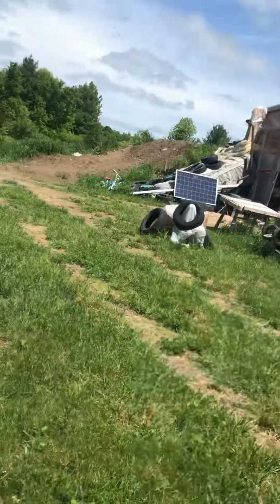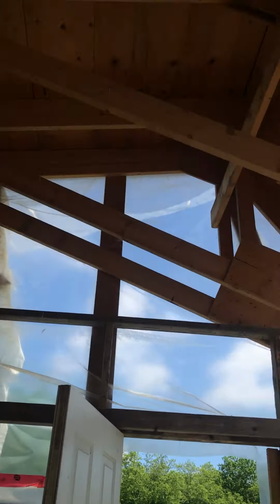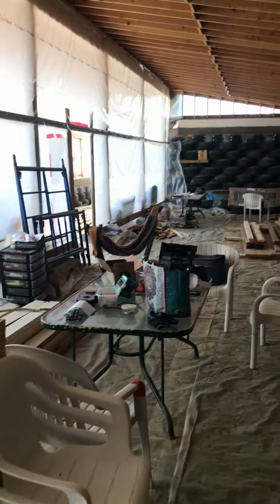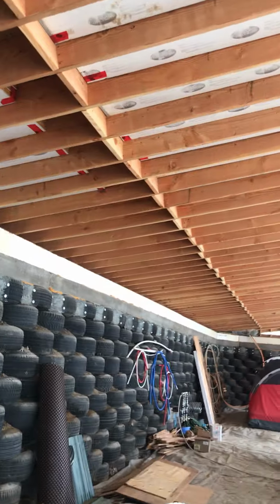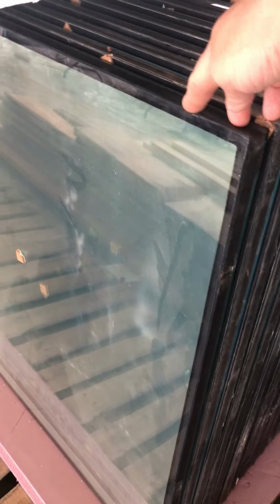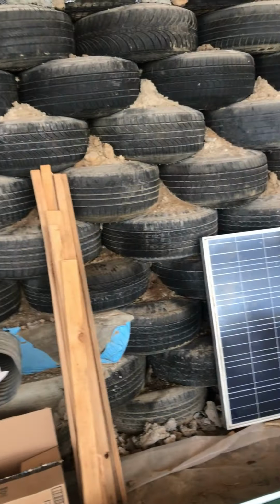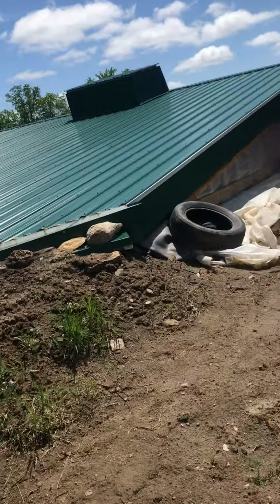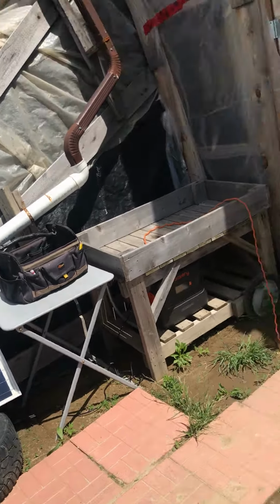Earthship Walk through - May 2024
The Bastard Tirehouse in Eastern Ontario. Walk through - end of May 2024. Search for us on Facebook for more info.